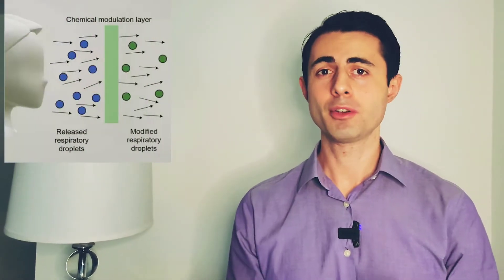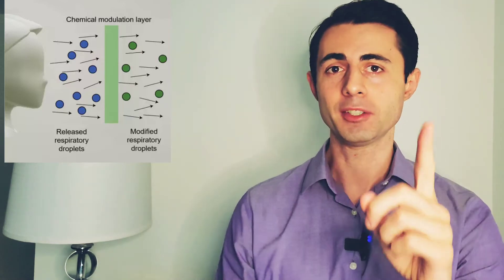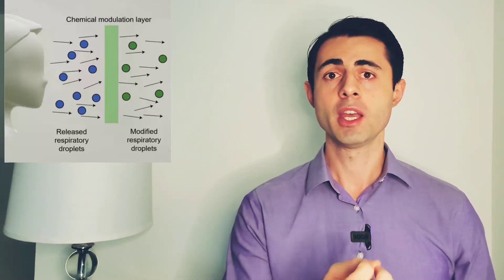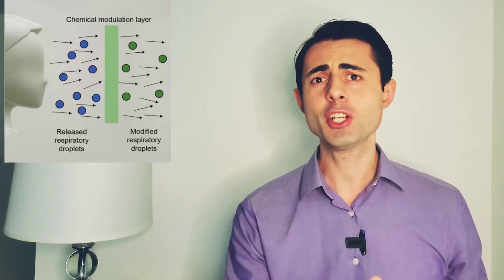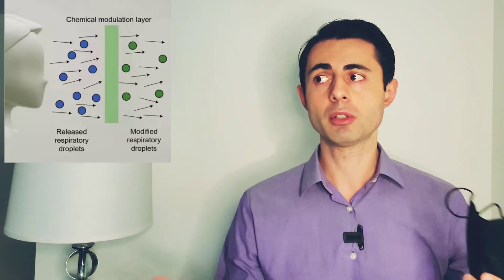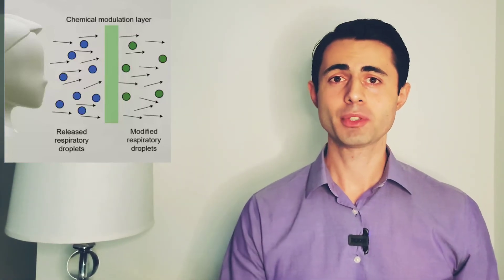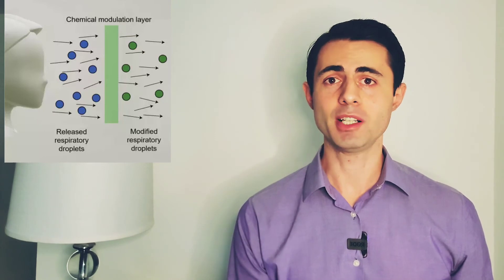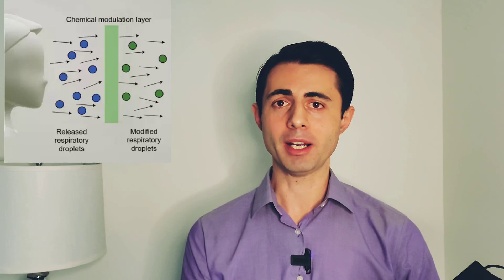New Sanitizing Face Mask Can Reduce COVID Transmission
This new sanitizing face mask by the researchers at the Northwest University can help reduce the COVID19 spread. This mask is coated with a non-vilotile aluminum oxide snd copper salts that sanitize the respiratory droplets on the way out!